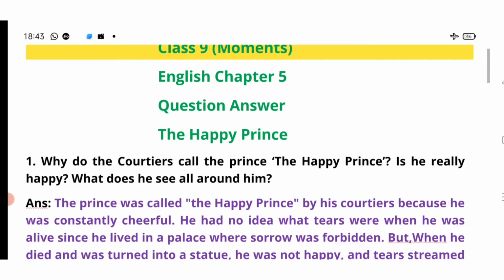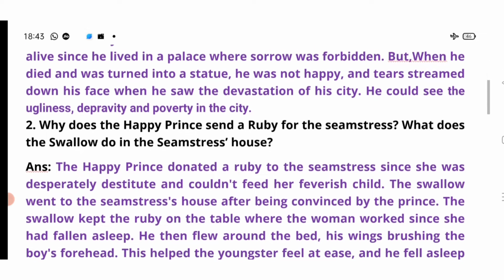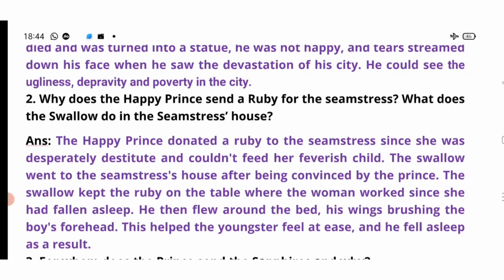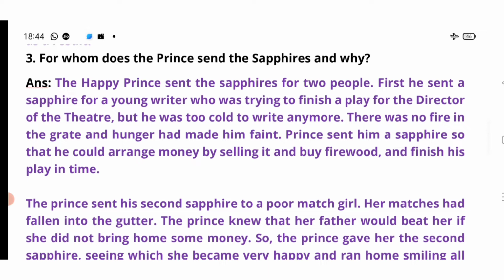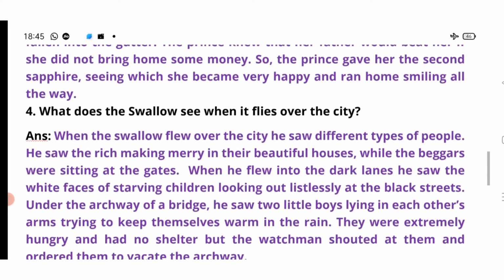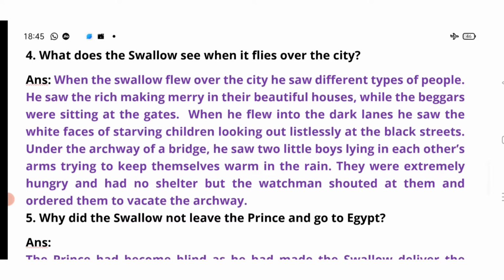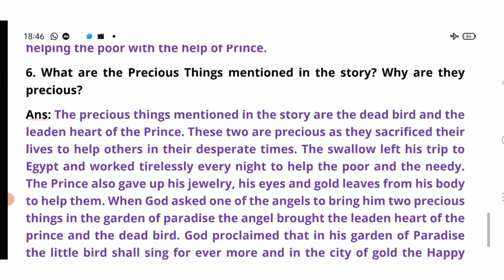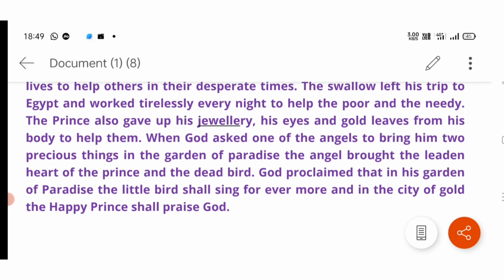CLASS 9! MOMENTS! THE HAPPY PRINCE! Question Answer! প্ৰশ্ন উত্তৰ!!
নৱম শ্ৰেণী ইংৰাজী THE HAPPY PRINCE (MOMENTS) প্ৰশ্ন উত্তৰ